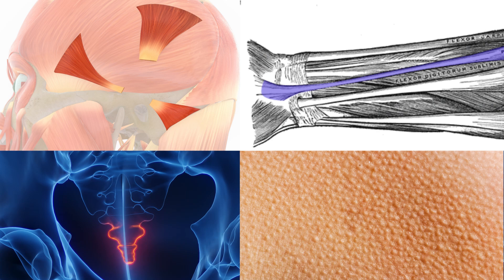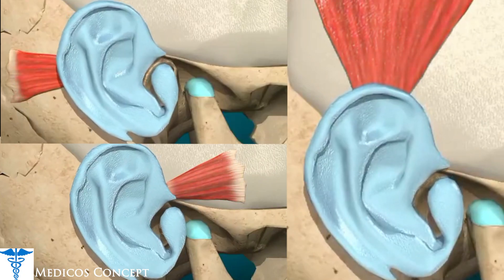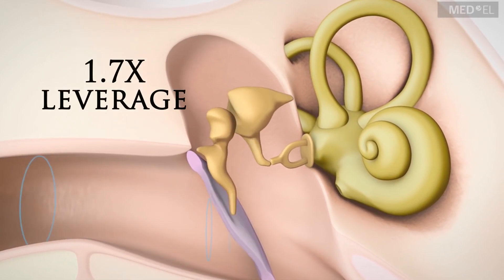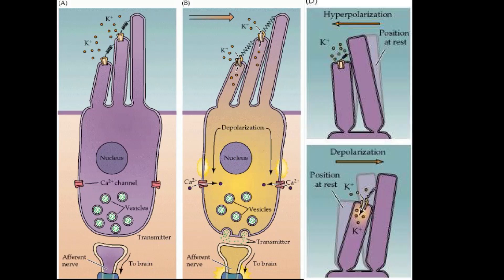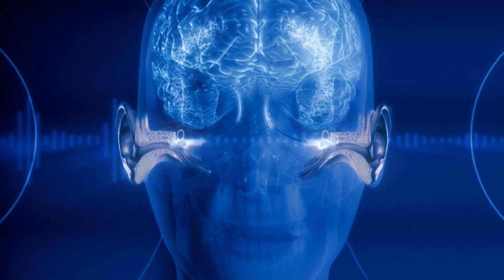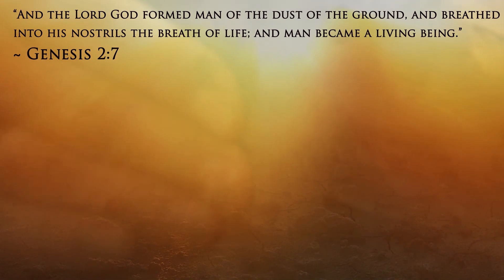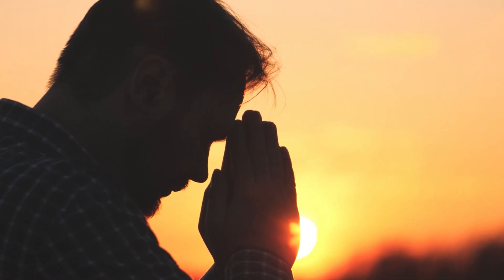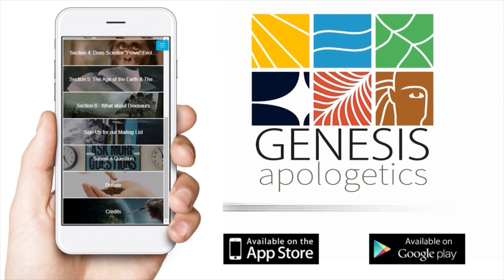Are There Signs of Evolution in Our Body? Part 2- Ear Muscles and the Hearing System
Are there signs of evolution in our body? This video is Part 2 in our series that addresses the leading YouTube video on that same topic. This video addresses the ear muscles, including all three extrinsic auricular muscles—the posterior, superior, and anterior auricular muscles, and well as hearing in general. The next videos will address the other so-called "vestigial" parts of our bodies, such as the tailbone and goosebumps.